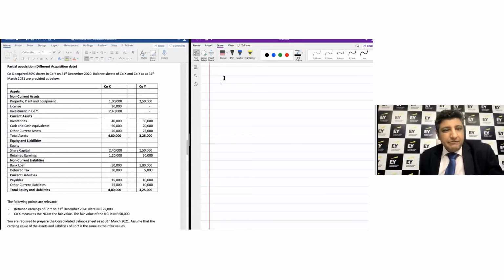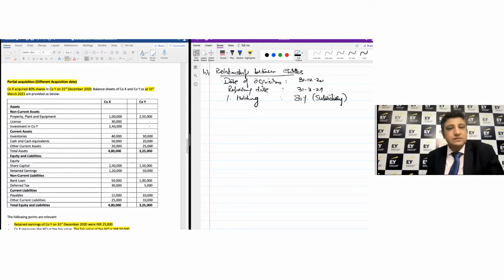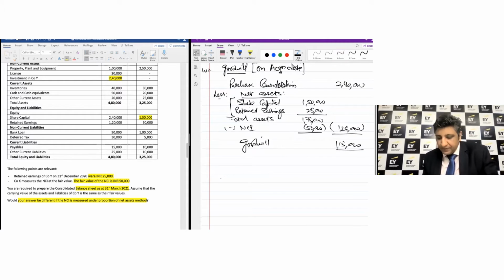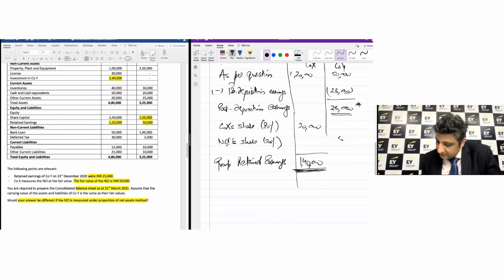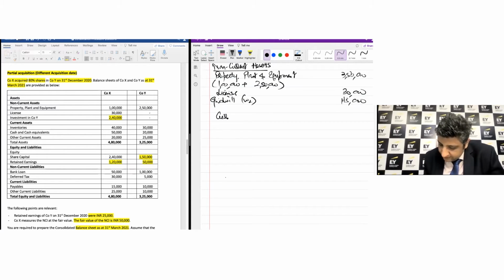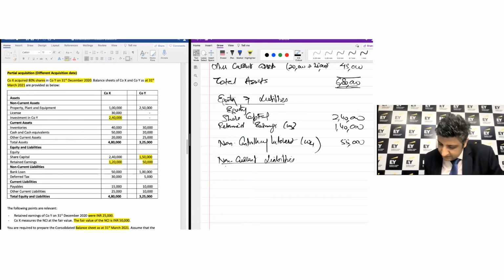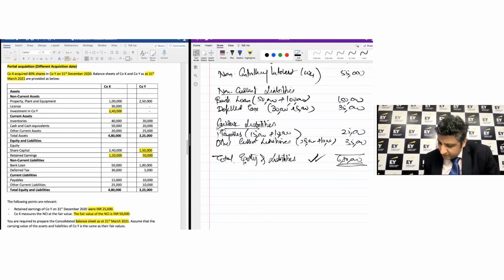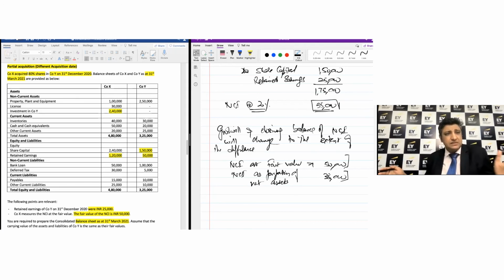Consolidation Procedures Session 3 Partial Acquisition II 1